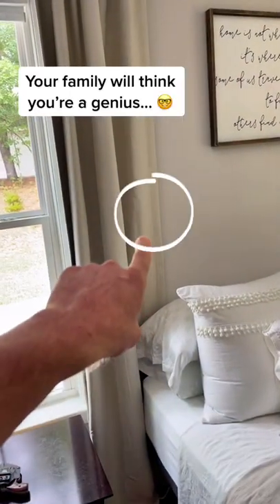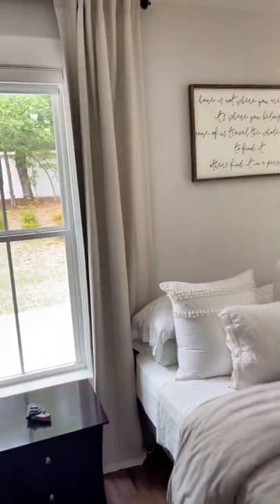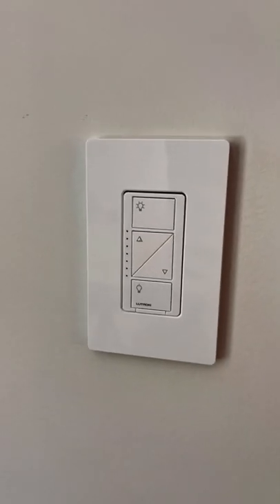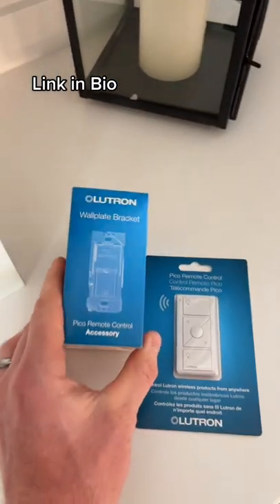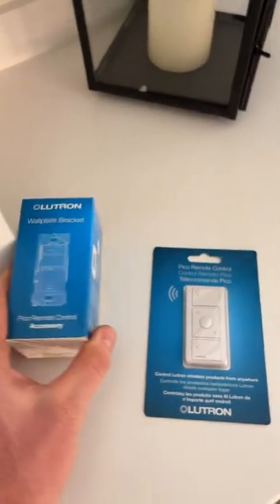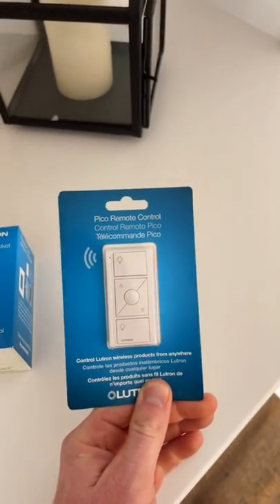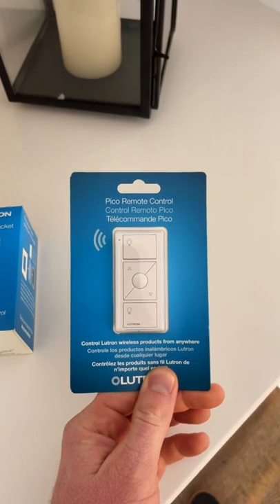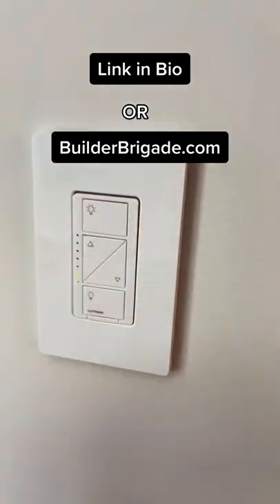Your family will think your a genius...🤓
You can add a light switch to your house without wiring. @Lutron-Electronics makes a light switch that replaces the light switch on the wall, you can add a remote switch that works just like the light switch you just replaced, essentially giving you two light switch locations when you only have one. The wiring is really easy and lutron has a super easy walkthrough on their website to ensure you do it properly. This one of the most underrated home hacks I've come across.